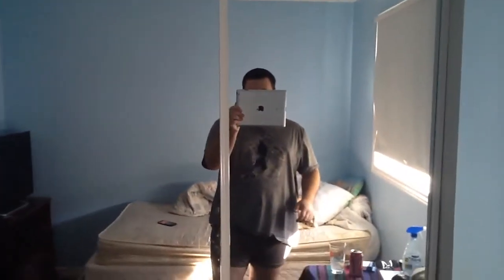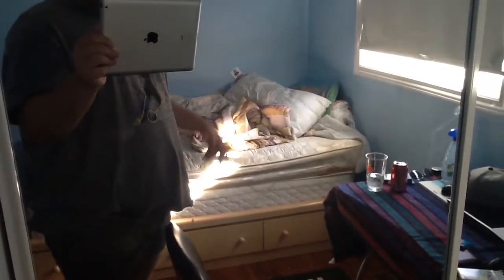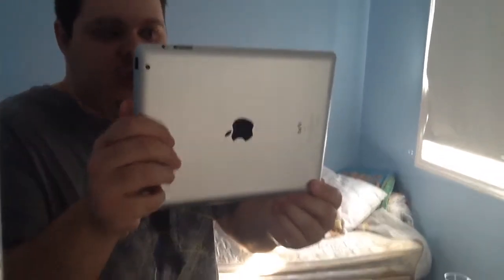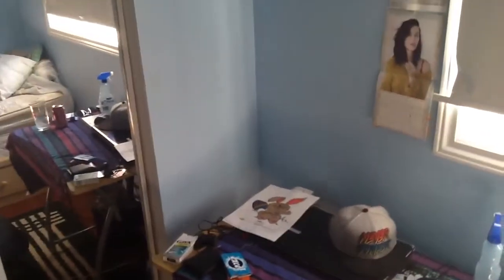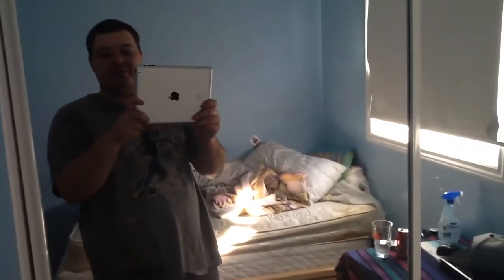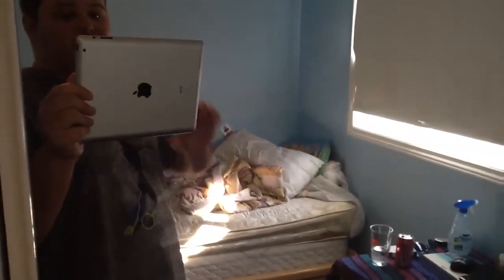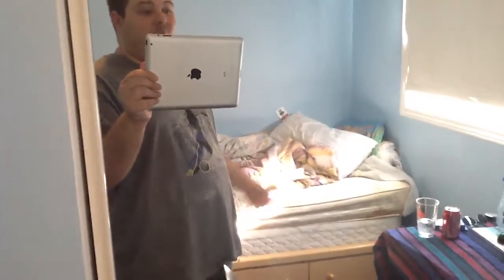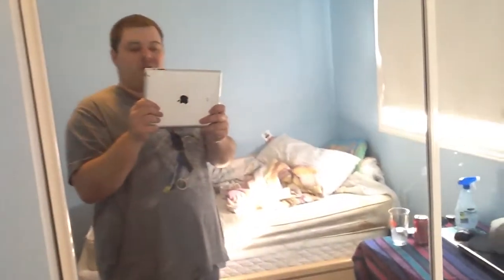IPad2 rear camera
Apple iPad2 16gb $120